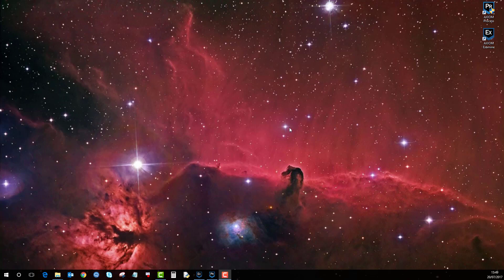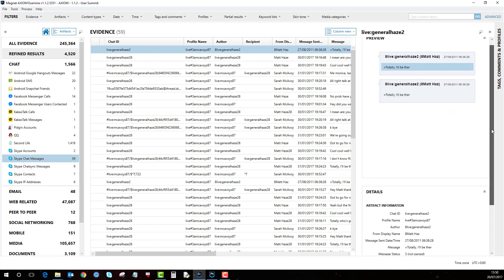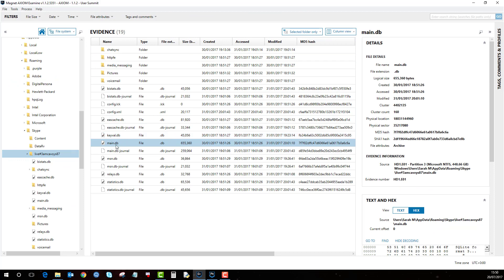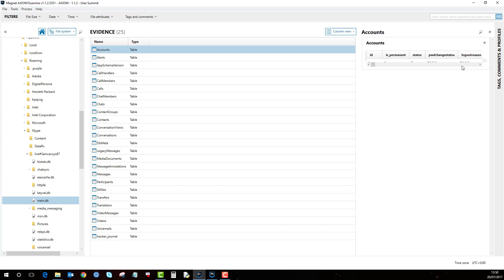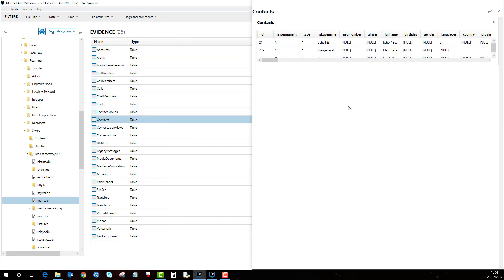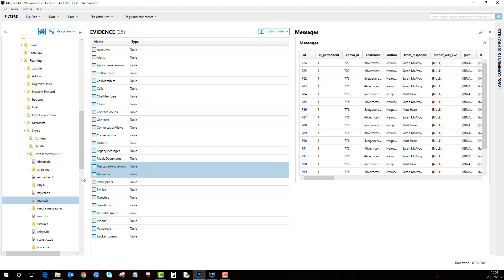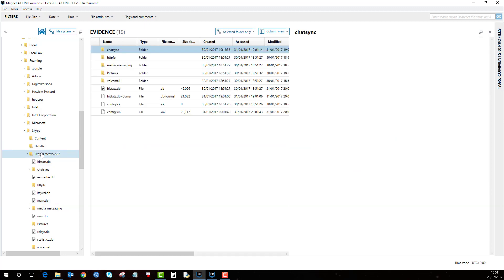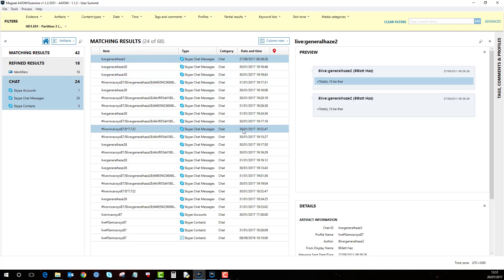Magnet AXIOM Database Viewer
This video shows some of the uses of the database viewer in the Magnet AXIOM platform.